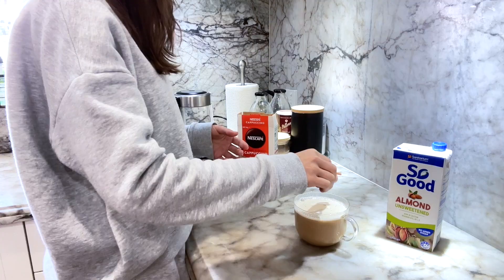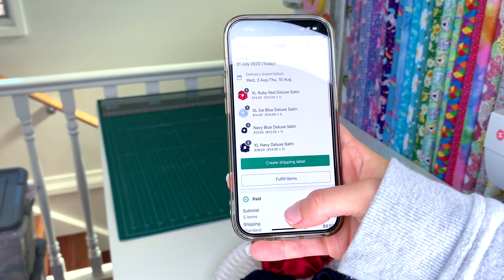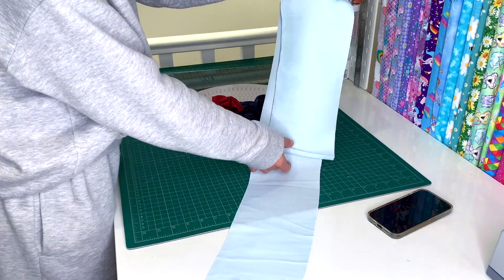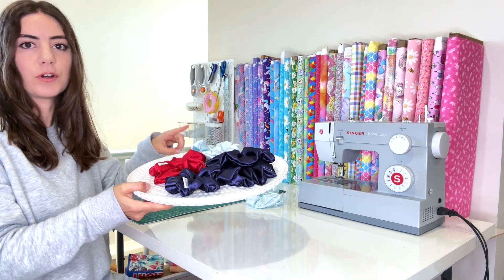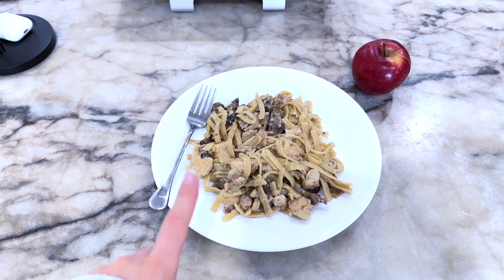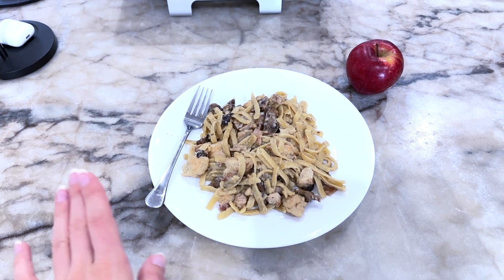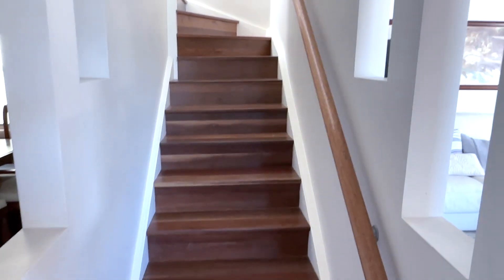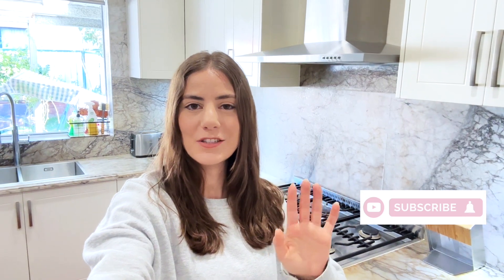Day in the life running my small business from home | studio vlog, admin working day, packing orders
Welcome to a day in my life running my small business from home! 💖 I have a few things scheduled for the day, such as receiving a very large package for a sponsored video, shopping, packing orders and a post office run. 💗 So join me for an admin day working from home. ✨

✨ Some info about my small business:
The Eighth Salt. is my handmade small business where I make and sell scrunchies & key chains as well as hair claws, makeup hair clips & hair accessories through my shopify website and trading at markets. Our focus is using materials and fabrics that are sourced locally from Sydney and Australia, making us ‘Locally Sourced and Locally Made’! We trade at markets 2-3 times per week including some night markets, so come, stay & join us as we take you along the journey!